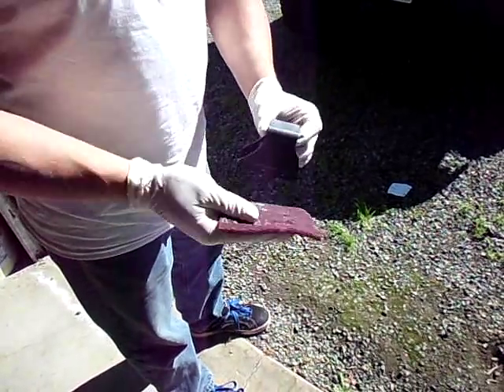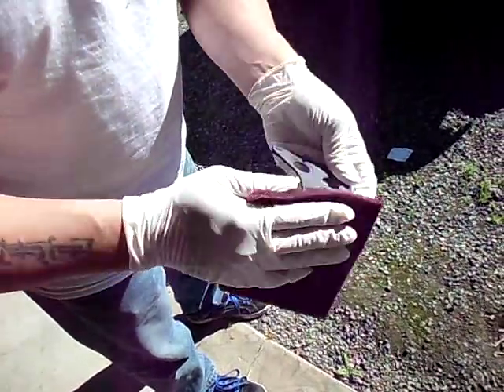Hydrodip how to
A step by step guide to hydrodipping using the "my dip kit" in dead hedz pattern.